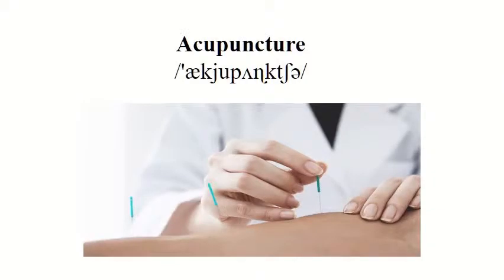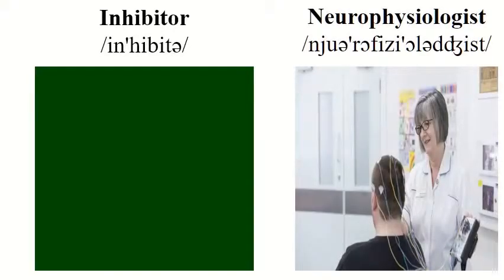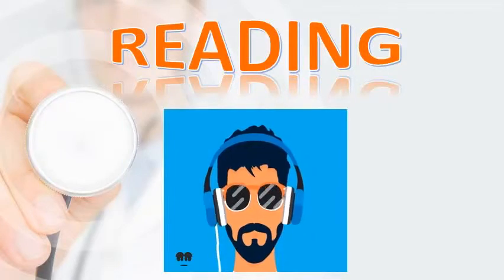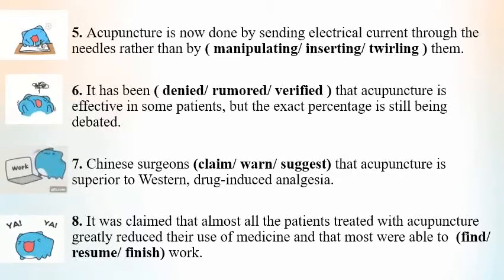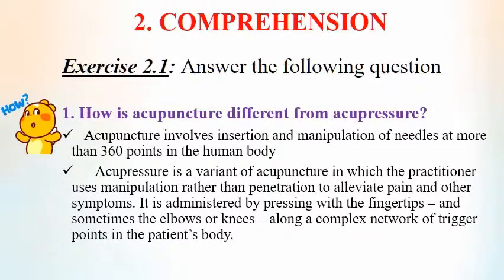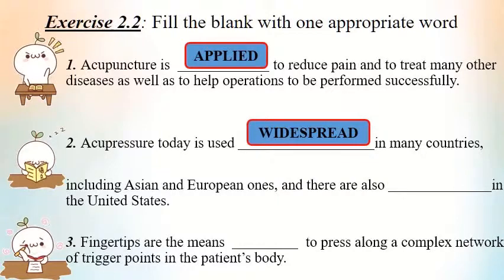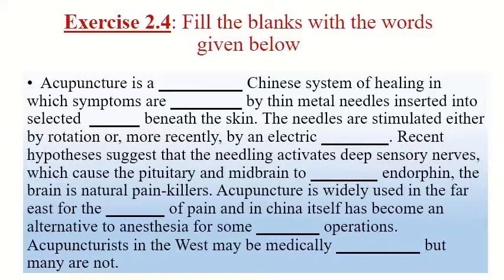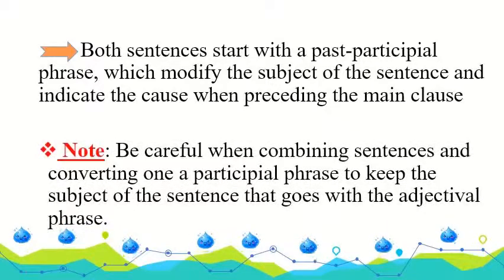Lesson 14_ ClassYK16A_Group2